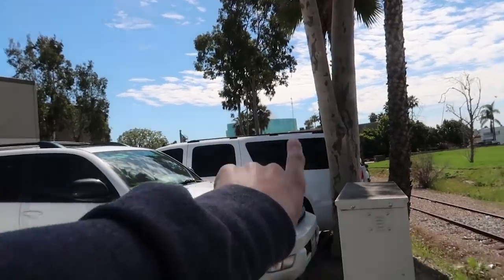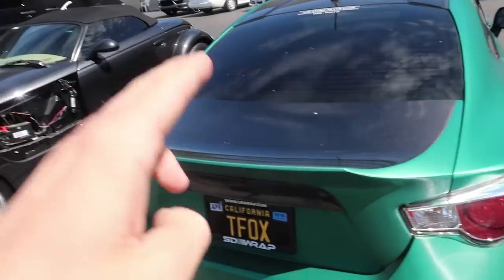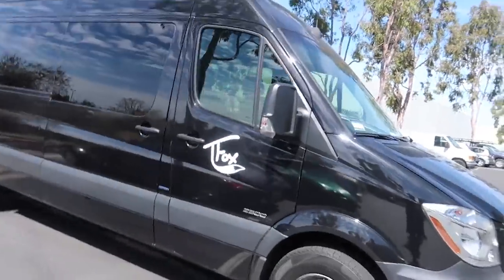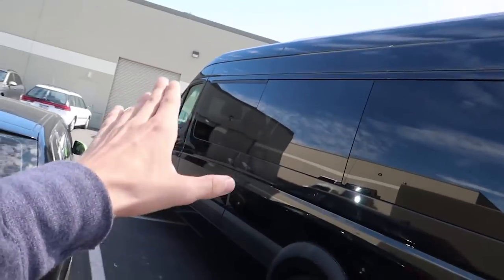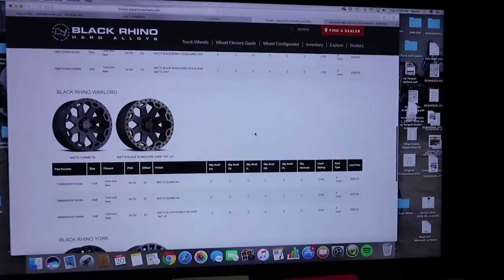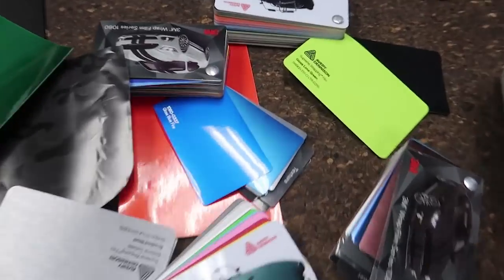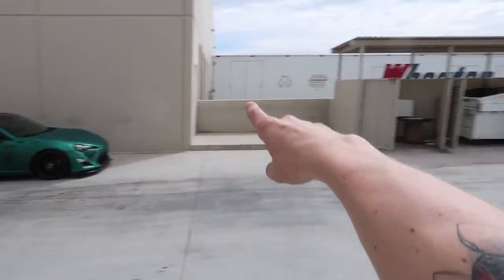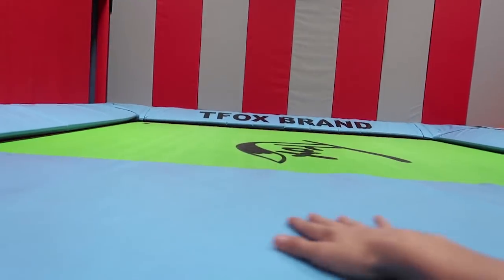the TRUTH about our relationship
I miss her so much... hopefully she will want to talk soon... it's time i tell you the TRUTH about our relationship..
Today we start out up at SD wraps and boy do we have some surprises for you guys...  I cant wait for you guys to see what we are going to be doing the the GTR and the mystery car... We check out some lots for the new Tfox house... and then we have a real talk and discuss why Taylor hasnt been around lately...

CAMERA GEAR: Sony a7S II

Sony 16-35mm Lense

Rode Microphone

SD Card

Canon G7 X Mark II